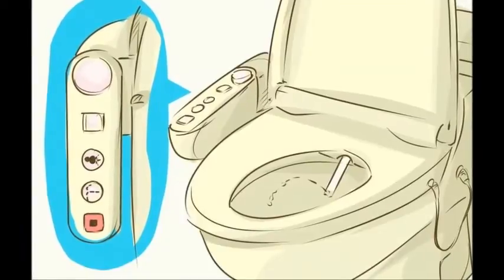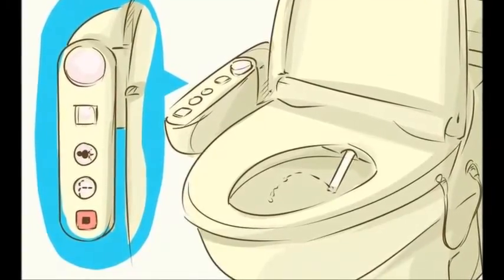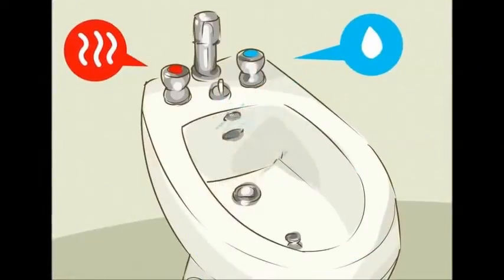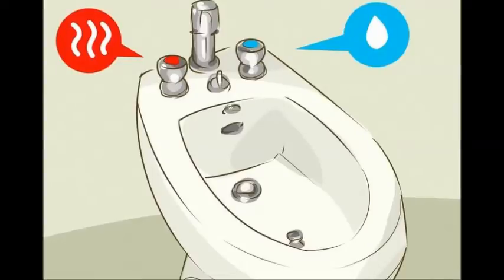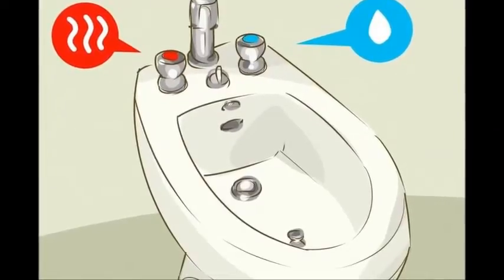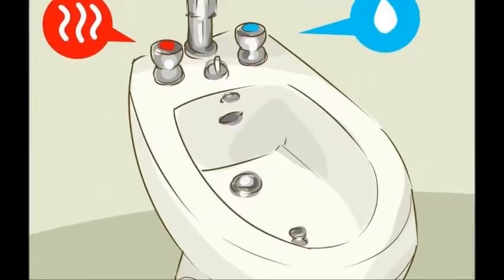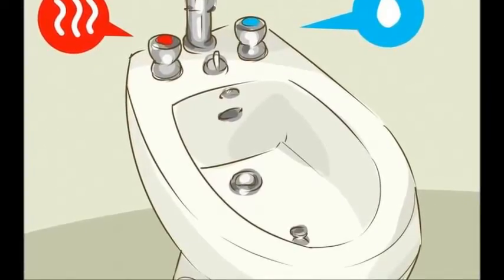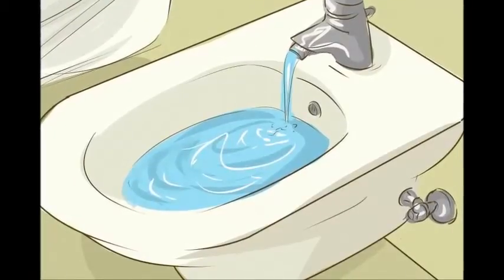How to Use a Bidet